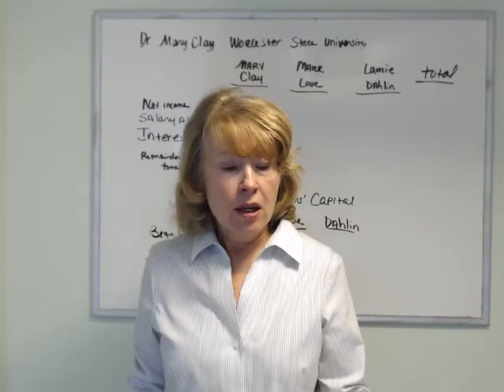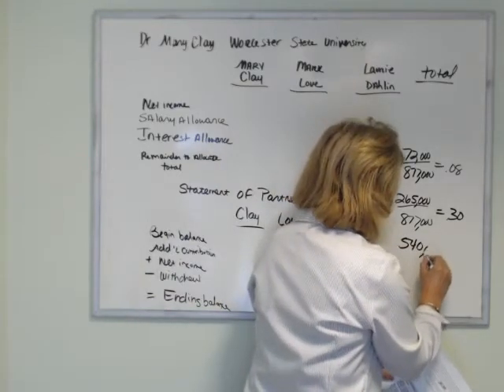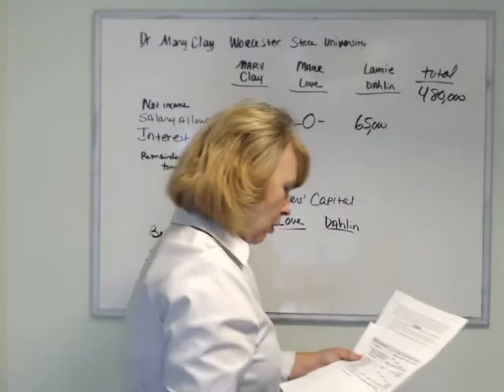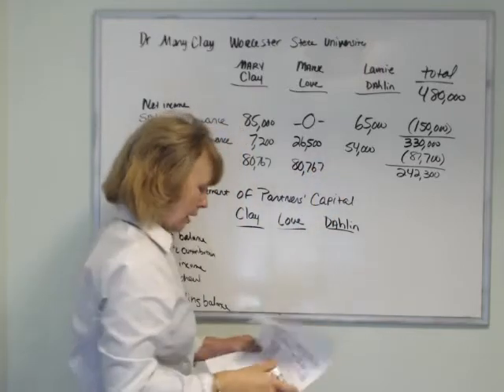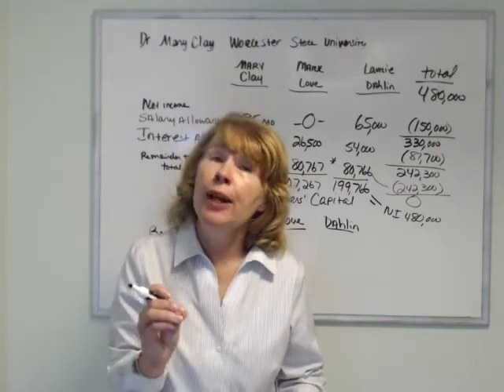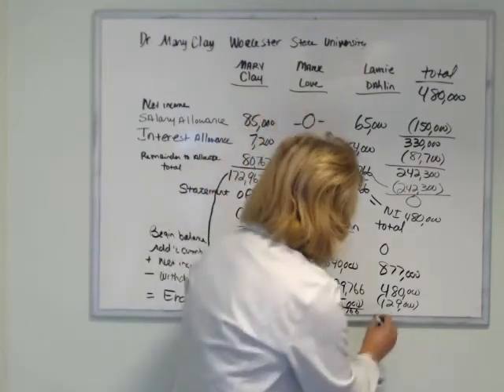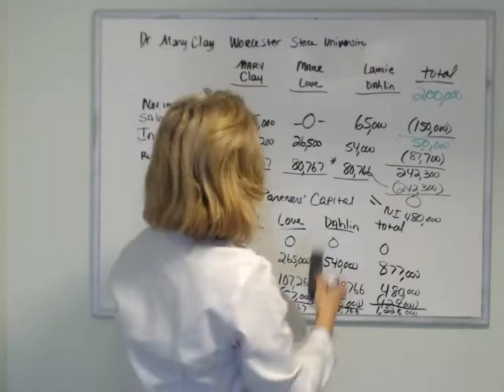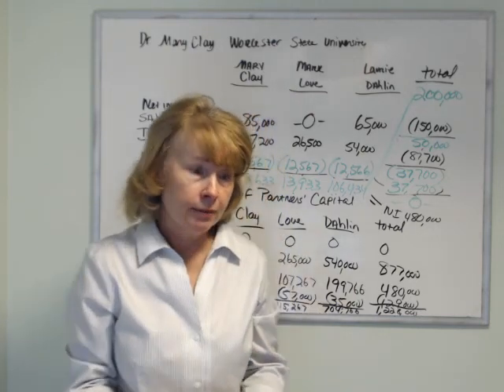Partnership NI and Capital Acct ADV Undergraduate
How to allocate partnership net income using three different allocation methods and complete a statement of partners equity